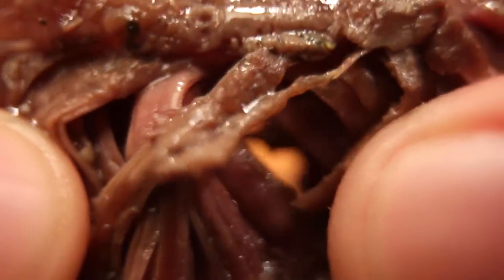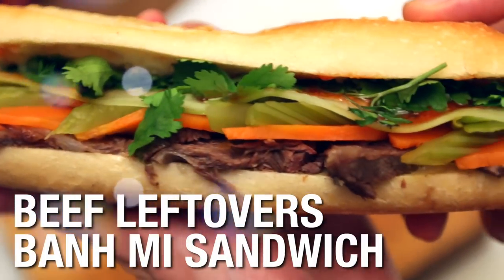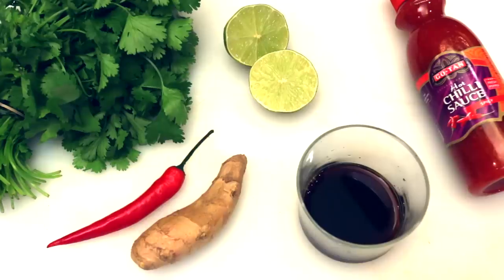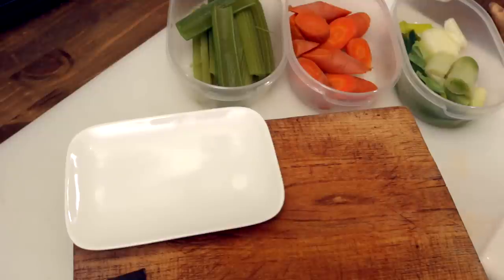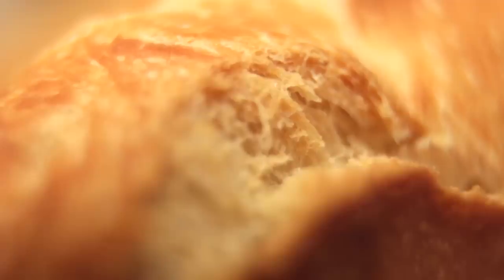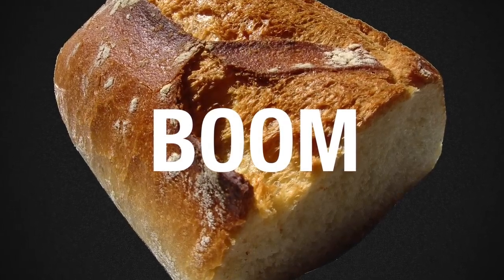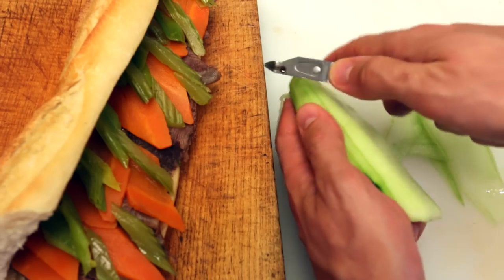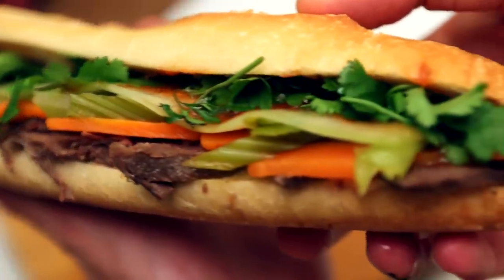French Guy Cooking - Banh Mi Beef Sandwich | ao.com Recipes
In this short video, our French Guy makes a tasty Banh Mi sandwich using beef from last week’s stew. Perfect for when you don’t want to waste your food, watch how he transforms his leftovers using some simple veggies and freshly baked bread.